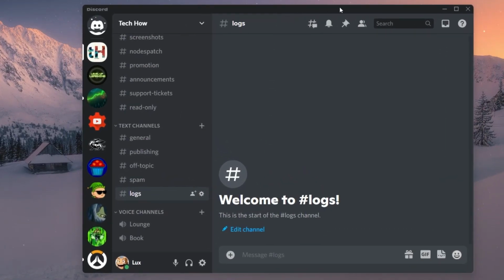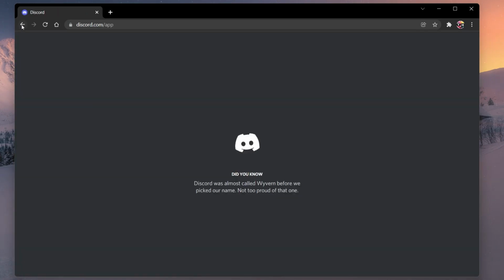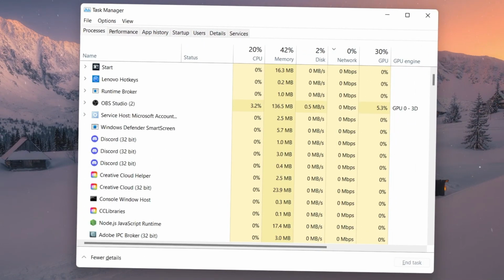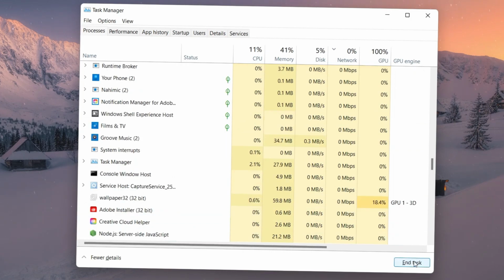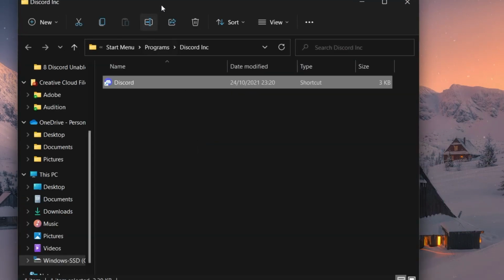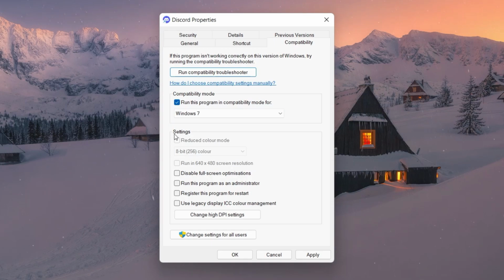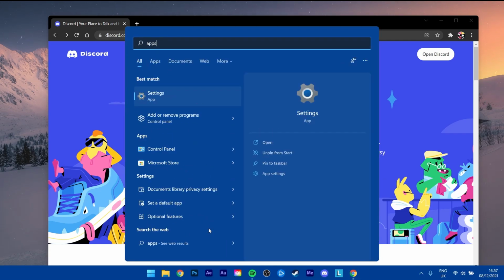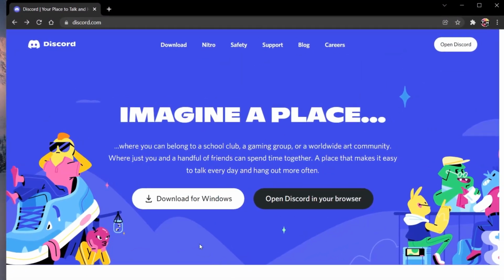Fix Unable to Open Discord on Windows 11 - Easy Guide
A short tutorial on how to fix the issue when you’re unable to open up Discord on your Windows 11 PC.